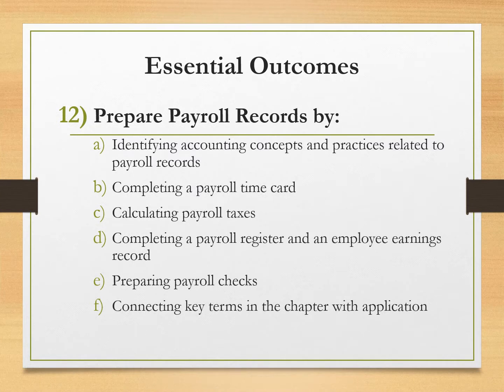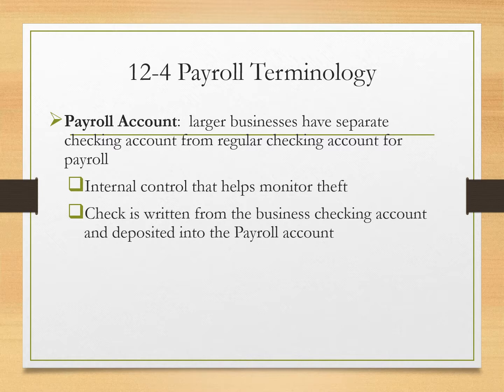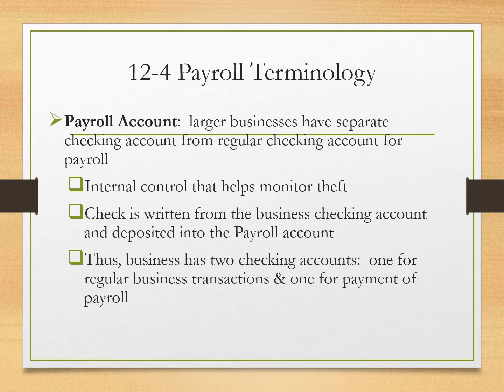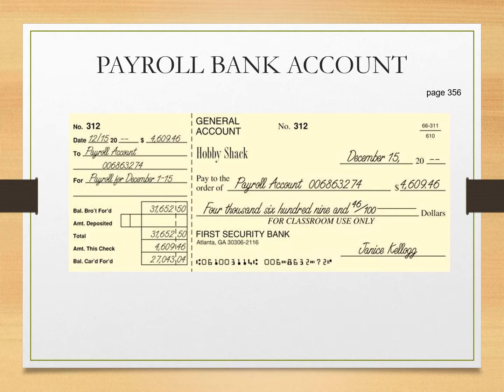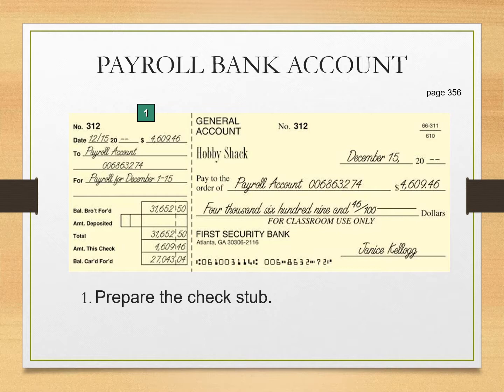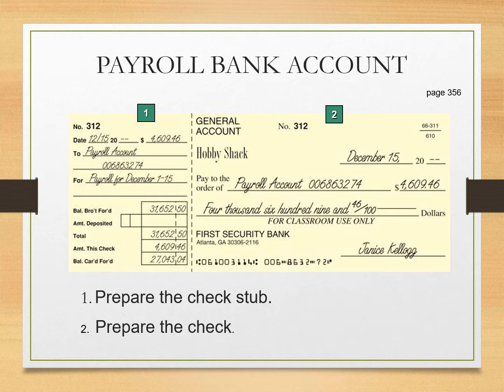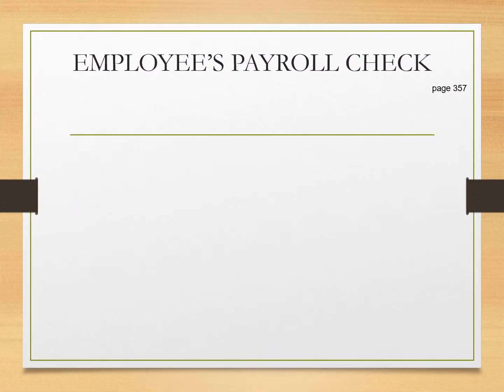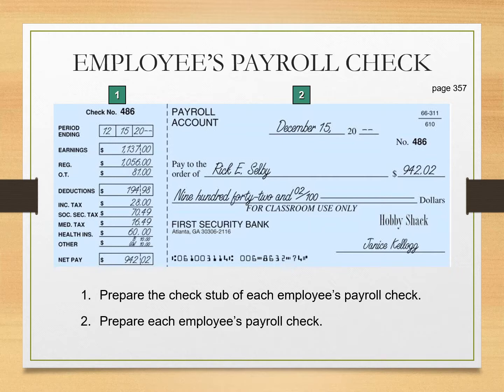Chapter 12 Class Powerpoint Part 4